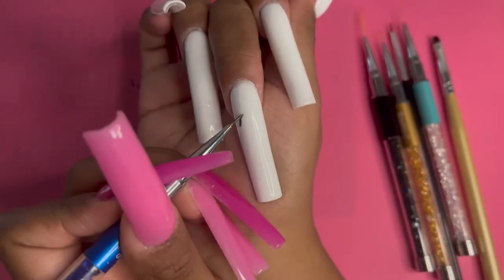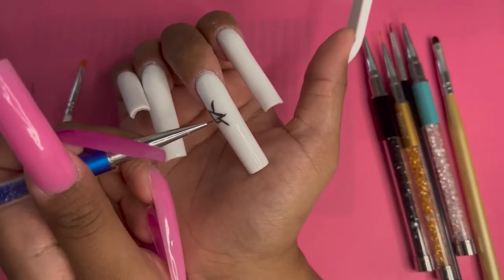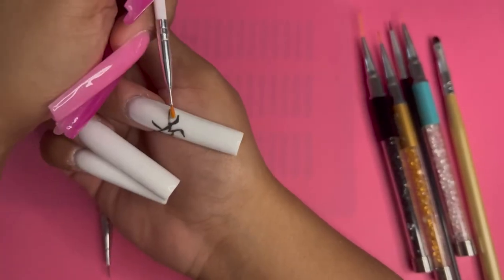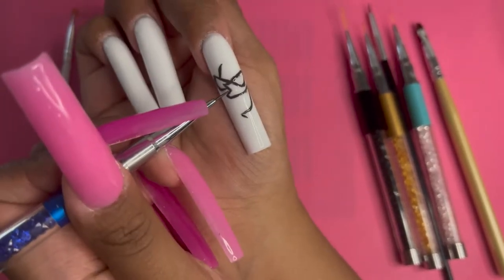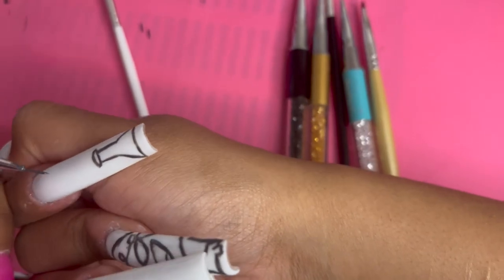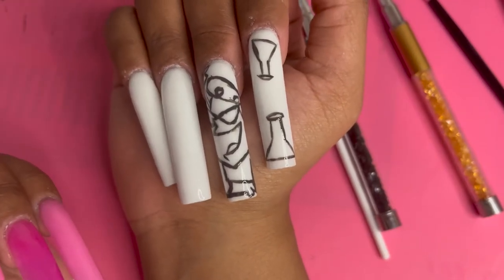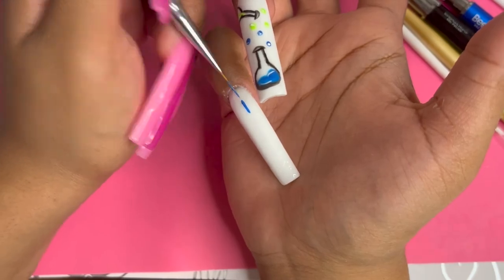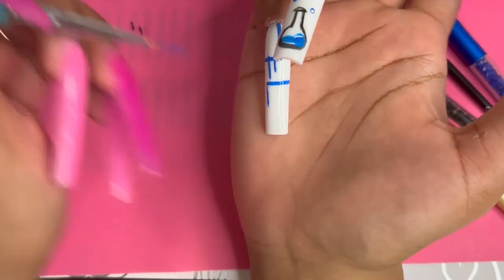Dexters Laboratory Nail Set | Character Art🎨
Products used or talked about:
Makartt Polygel WHITE
Modelones gel polish
Saviland Gel Paint Kit
Aibrit gel polish

Chapters
00:00 intro
00:35 Polygel application
9:31 Character Art!
28:09 finished product